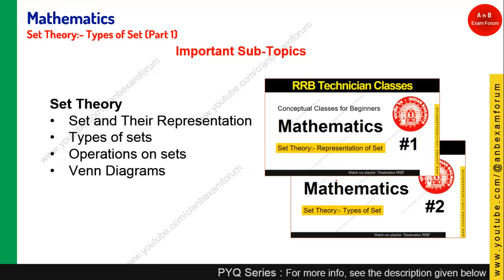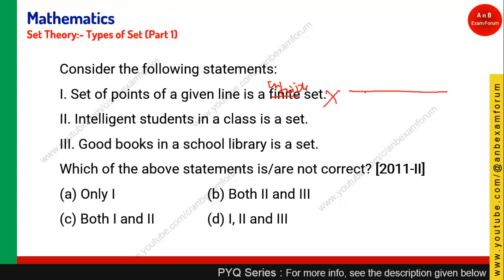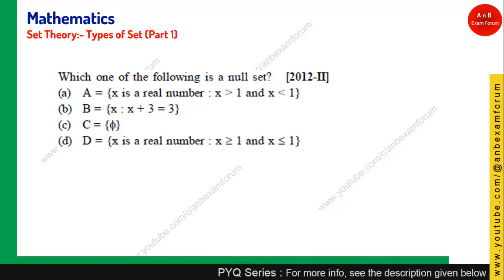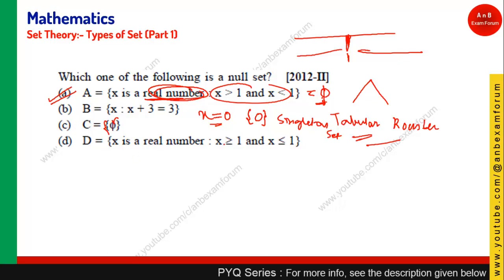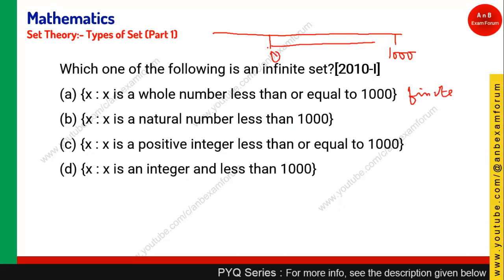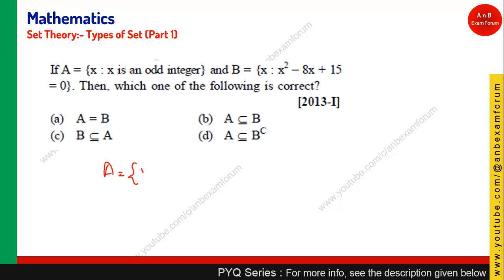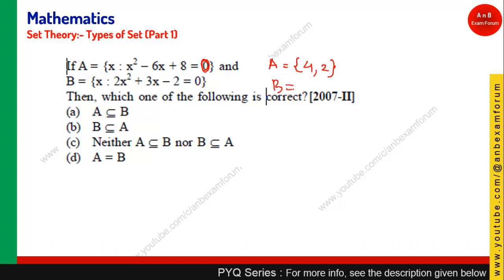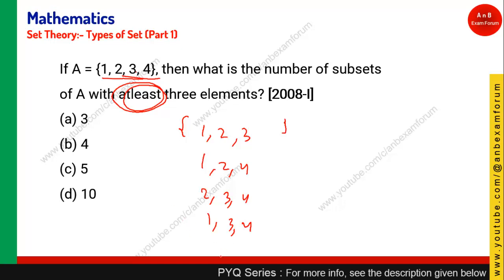Mathematics for RRB Technician Grade 1 Signal | Previous Year Questions | Part 1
In this video, we will see PYQ related to maths for the RRB Technician Exam